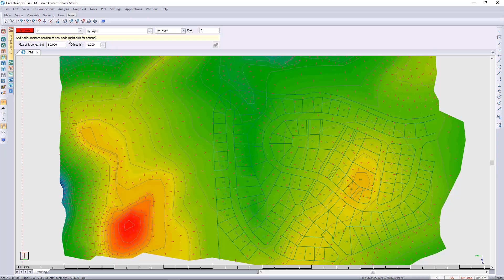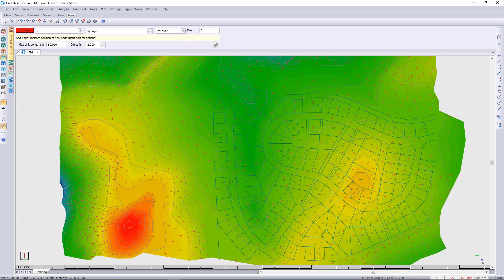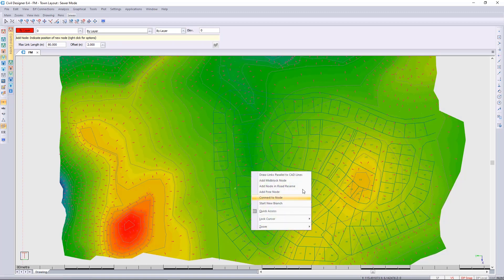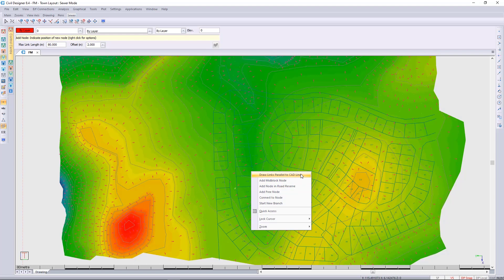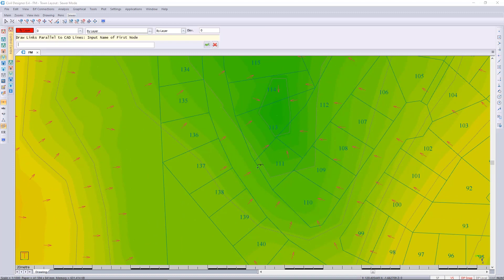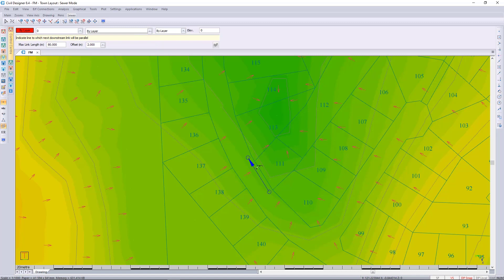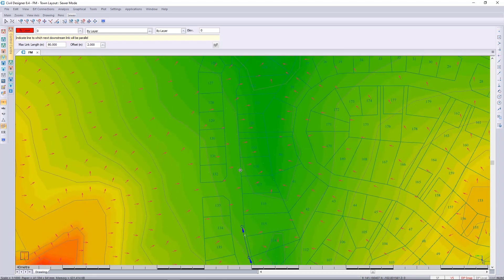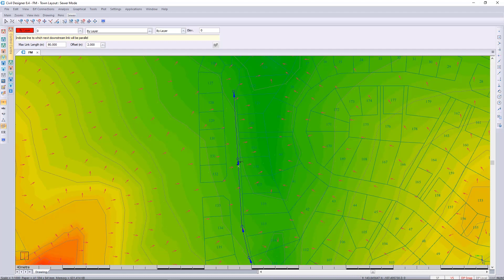CIVIL DESIGNER FAQ - Graphically add pipeline at parallel offset to property boundary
Graphically adding pipelines at a parallel offset to property boundaries (v8.4)